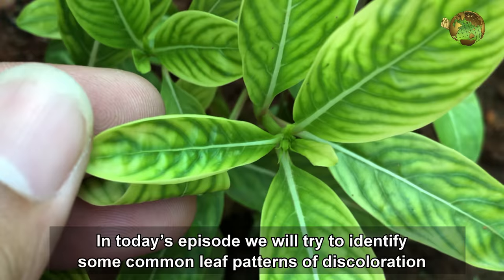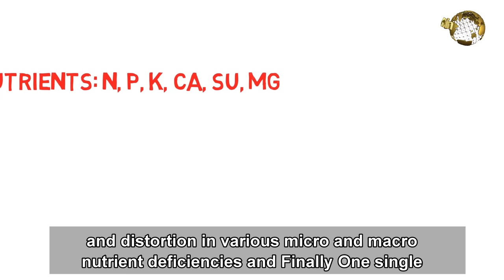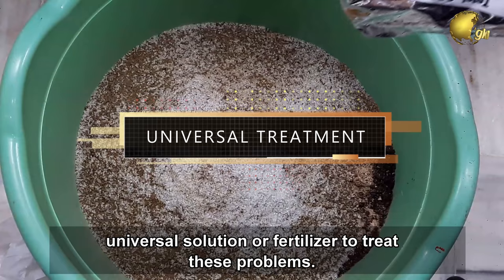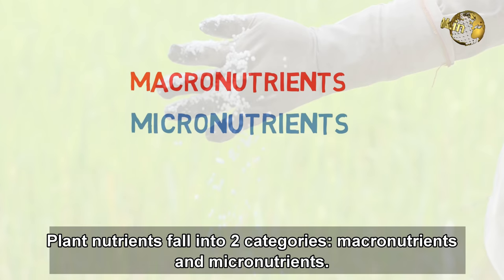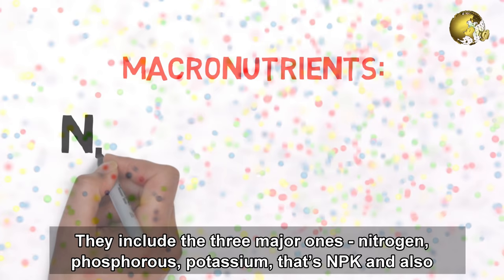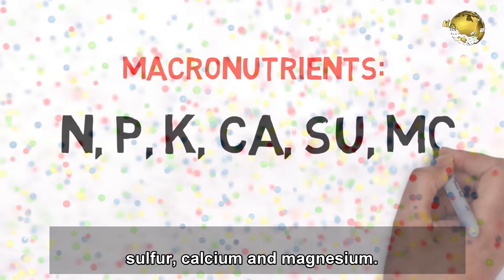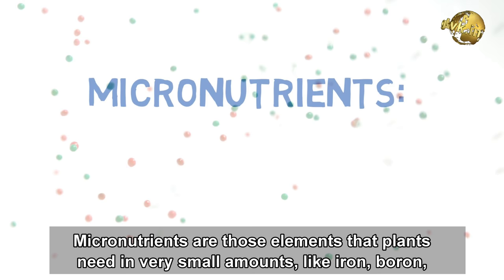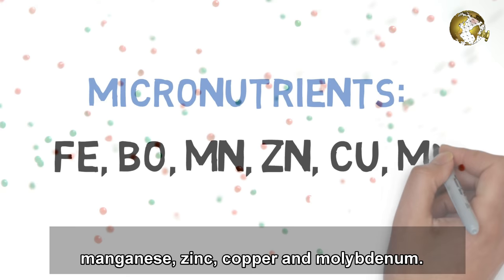Identify the Leaf Yellowing Pattern & Treat Nutrient Deficiency with the Best Fertilizer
In today’s episode we will try to identify some common leaf patterns of discoloration and distortion in various micro and macro nutrient deficiencies and Finally One single universal treatment or fertilizer to treat these problems.

Some important basics are needed in order to diagnose this problem of nutrient deficiencies in plants and start the right treatment to save your plants. Because directly jumping in to adding too many supplements can burn or kill your plant.
Plant nutrients fall into 2 categories: macronutrients and micronutrients. Macronutrients are those elements that are needed in relatively large amounts. They include the three major ones - nitrogen, phosphorous, potassium, that’s NPK and also sulfur, calcium and magnesium. Micronutrients are those elements that plants need in very small amounts, like iron, boron, manganese, zinc, copper and molybdenum.
Most of the times, except in container gardening, these nutrients may be present in the soil. So before adding supplements you have to diagnose your condition by checking these 3 problems or factors:
1. The problem may be with the roots – not able to absorb or uptake these nutrients. This can be due to root disease or improper watering. Because these nutrients are taken up by the roots only in the presence of moisture.
2. Soil PH may not be right. Most plants need a PH of around 6.0 for proper absorption of nutrients by the roots. Having this little PH meter will certainly help you rectify this problem.
3. Pest attacks which can sometimes resemble the patterns of nutrient deficiencies, especially the sucking pests like aphids. Make sure you thoroughly examine your plants.

1. Nitrogen Deficiency:  2:35

2. Calcium Deficiency: 3:15

3. Magnesium Deficiency: 3:38

4. Iron Deficiency: 4:14

5. Phosphorous and Potassium Deficiencies: 5:04

6. YELLOW VEIN CHLOROSIS. 5:34

Universal Treatment Solutions for Leaf Chlorosis: 5:54

Universal Treatment Solutions for Leaf Chlorosis:
 Happy Gardening!

Happy Gardening!